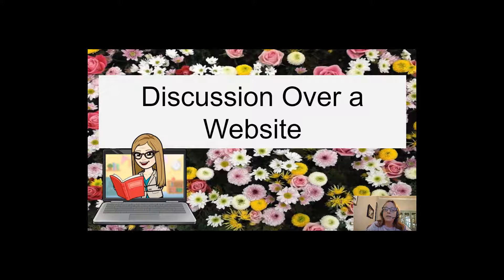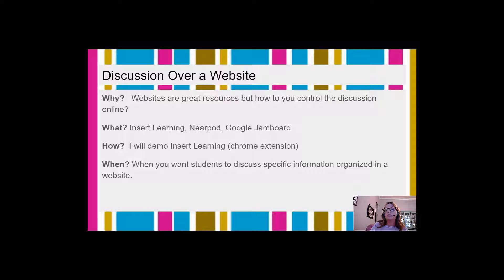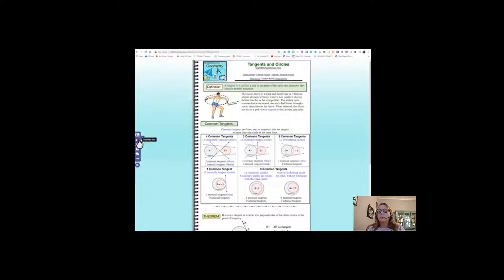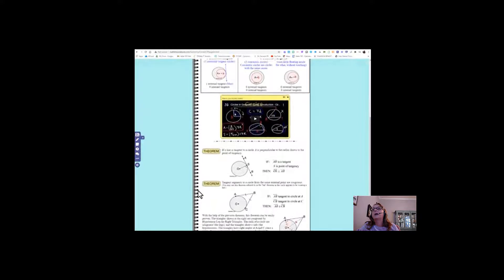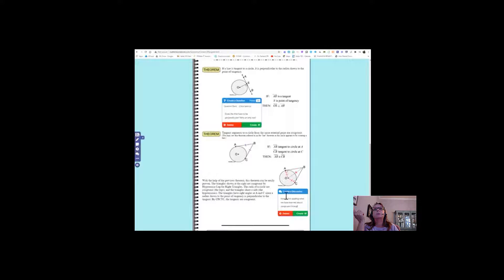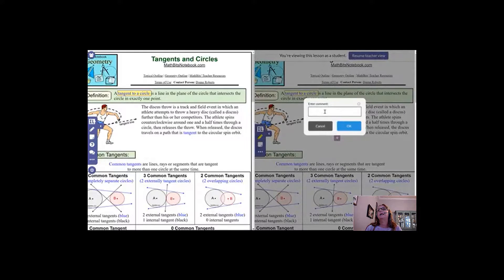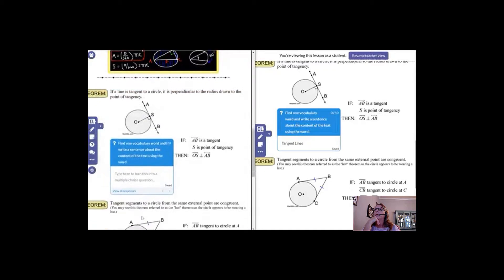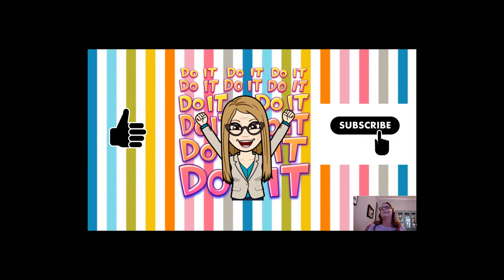Discussion Over Website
In theis video you will explore the chrome extension, Instert Learning.